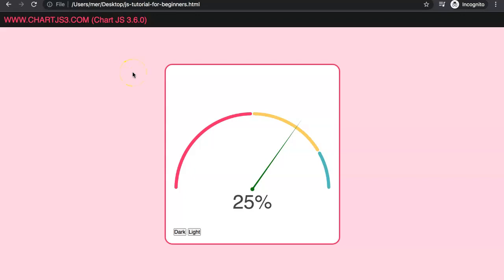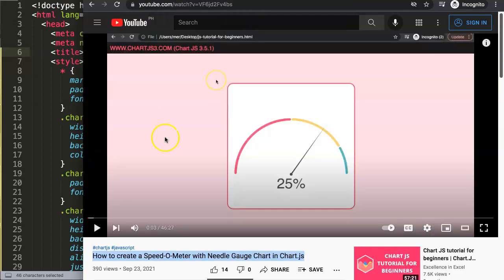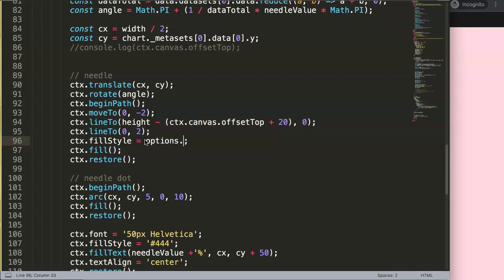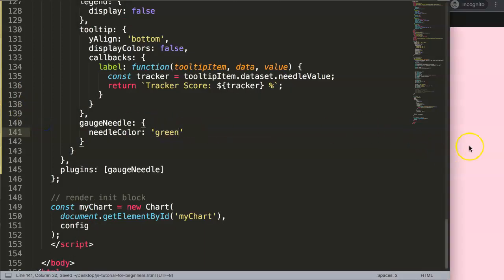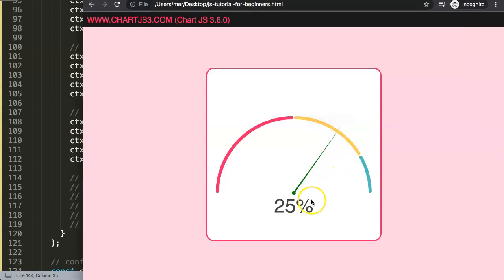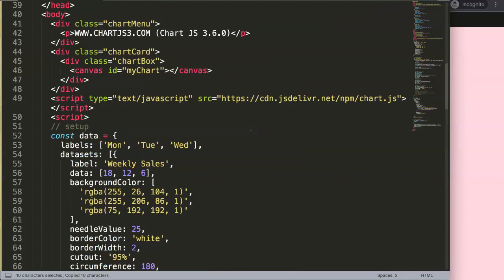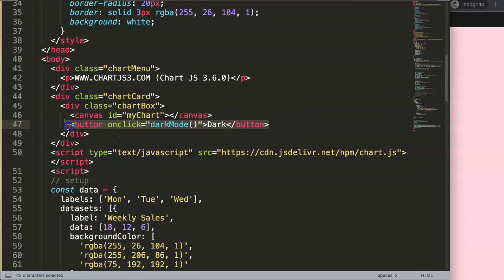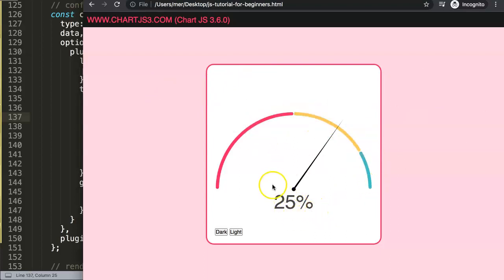How to Color the Speed-O-Meter Needle Gauge Chart in Chart.js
In this video we will cover how to color the speed-o-meter needle gauge chart in Chart.js. This is basically a next part of the speed-o-meter gauge chart where we focus on changing the needle gauge color based on a click.

This is part of the Chartjs Viewers Question series. Where we answer viewer questions. This question was asked by one of our viewers. A special thank you to Ahnaf Tahmid for asking this question

▬ Materials/References  ▬▬▬▬▬▬▬▬▬▬

Chart JS Dashboard Series:
👍 Most Liked Video Series:

▬ About Us  ▬▬▬▬▬▬▬▬▬▬▬▬